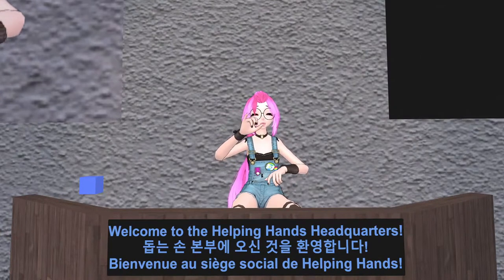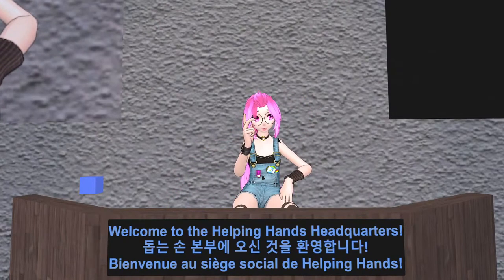[LIVE] 120) Jenny teaches ASL - countries & states